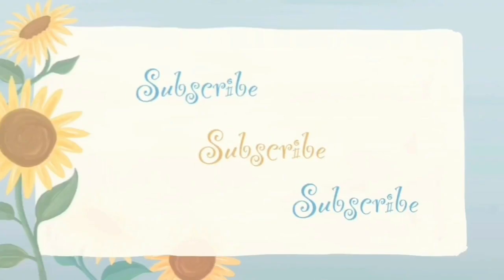Breastfeeding🍼| Hand Expression Demostration😍| Breastfeeding my husband after a baby |Breastmilk💧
The hand expression of breast milk, also called manual expression, is a technique where you use your hands instead of your baby or a breast pump to get the breast milk out of your breasts. This skill is pretty easy to learn and is a good technique to know and practice when you begin breastfeeding so that you’ll be ready if and when you need it.

You may wonder why anyone would want to express their breast milk by hand when they could use a breast pump. While many people who breastfeed use a breast pump, especially if they need to pump very often, hand expression is still a valuable skill to learn. This technique comes in handy .
Breastfeeding, hand Expression, Breastfeeding my husband after a baby , |Breastmilk